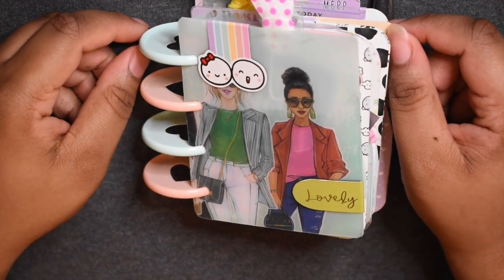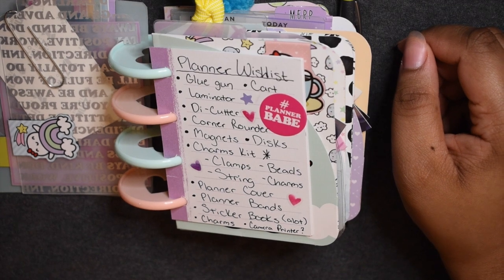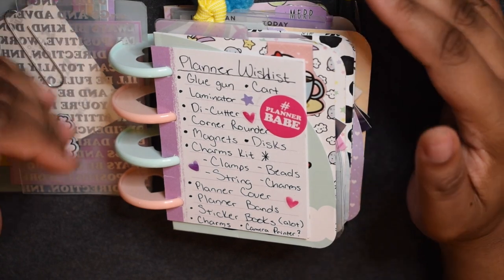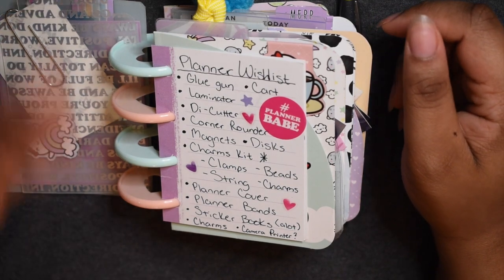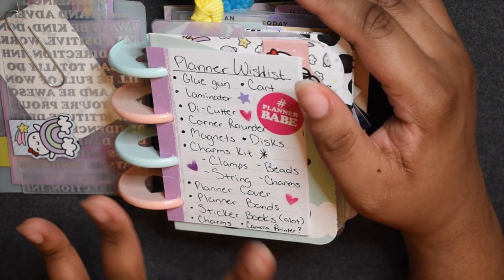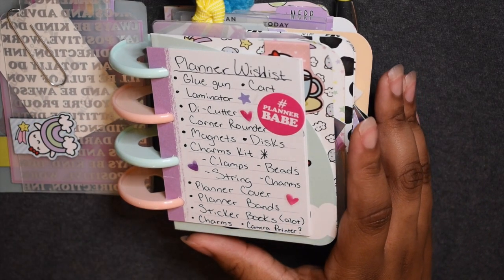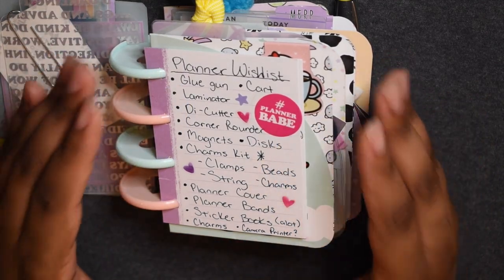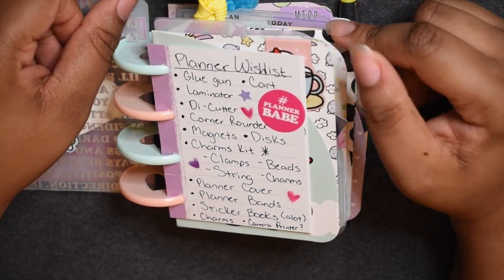Planner Wishlist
Hey planners welcome back and if you're new welcome aboard! I want to take the time to say thank you to my cubbies for keeping each of my content and commenting! You are all so awesome and your feedback means alot! I wanted to share my wishlist for planner stiff that I want to buy in the future to enhance my planning experience and try new things! Hope you all enjoy!

Facebook Group: plannerzoid community (post to feature your planner)